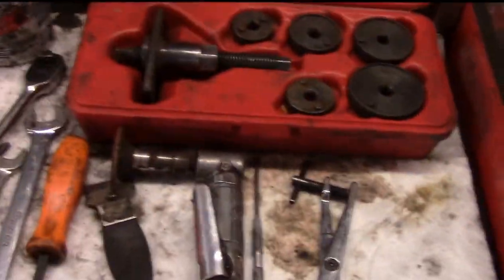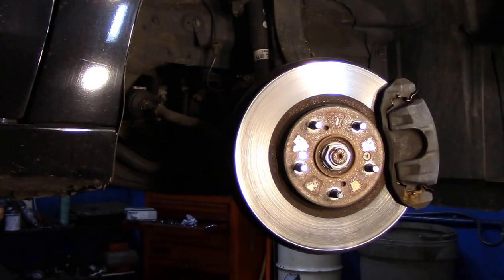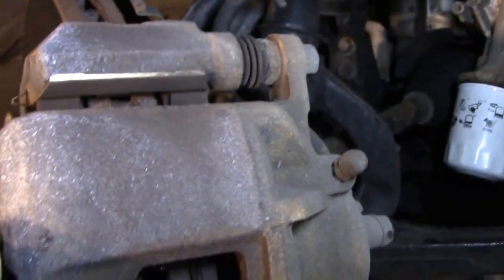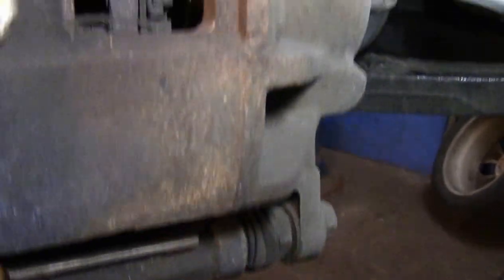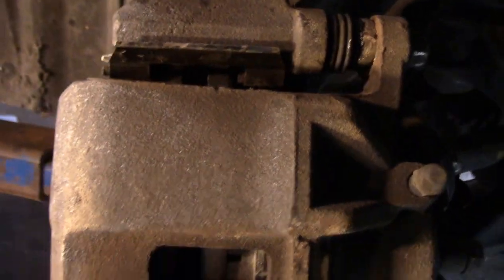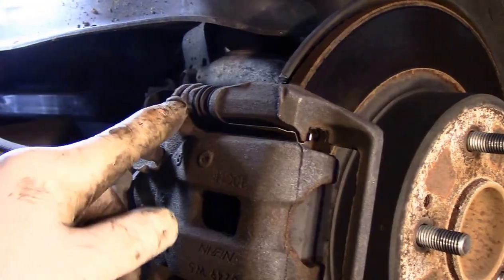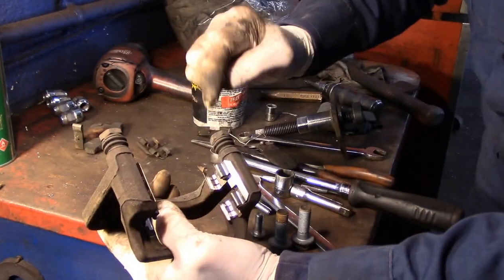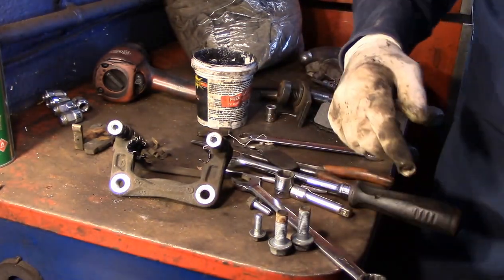How to replace front and rear brakes on a 2010 Honda Accord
In this video I will show you how to replace the front  and rear brakes .I will also show you how remove the caliper mounting bracket and change the rotors.